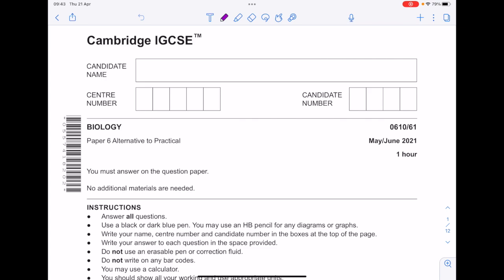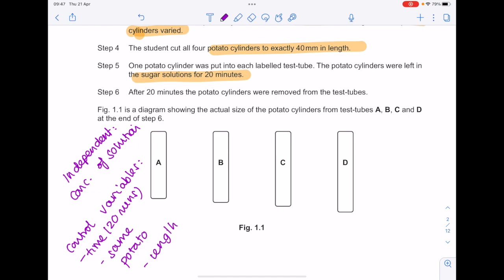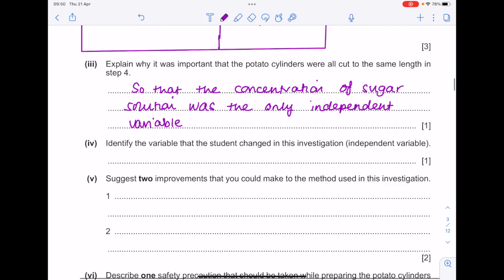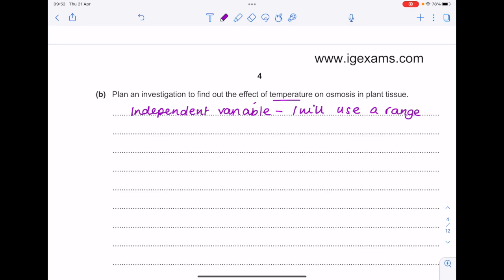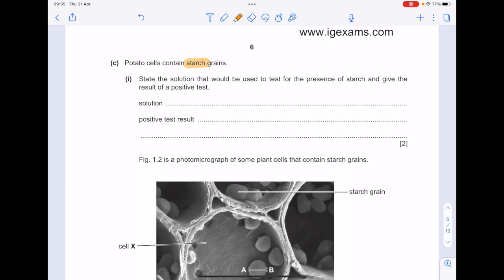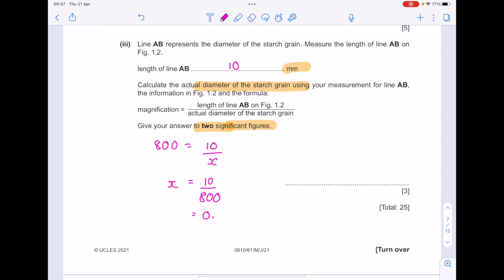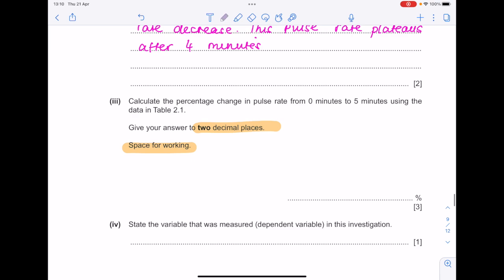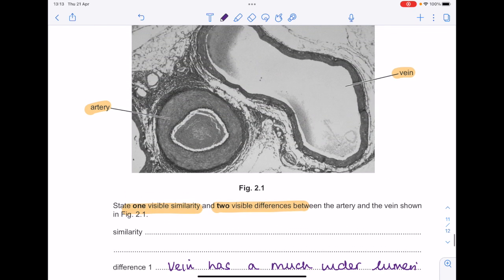CIE IGCSE Biology | Paper 6, May/June 2021 | SwH Learning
CIE IGCSE BIOLOGY PAPER 6 WORKSHOP SUNDAY 11th MAY 2025

Hazel answers all of the Summer 2021 CIE IGCSE biology Paper 6 (alternative to practical) exam paper.